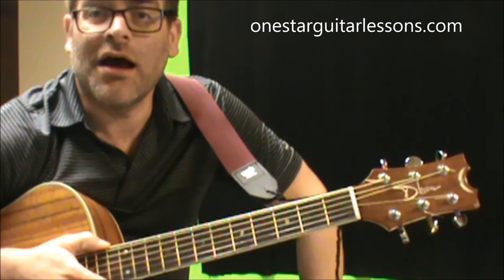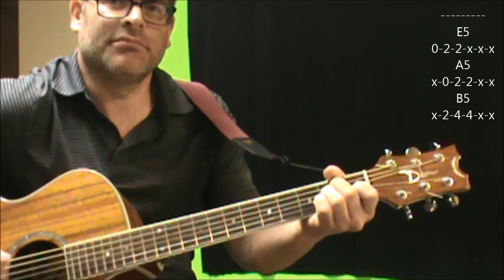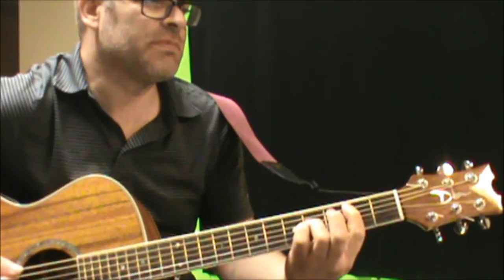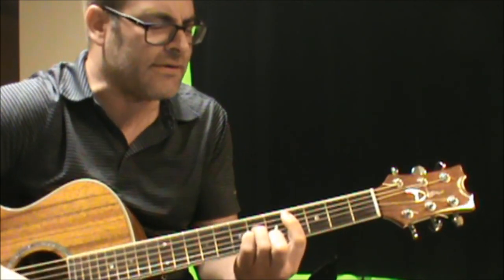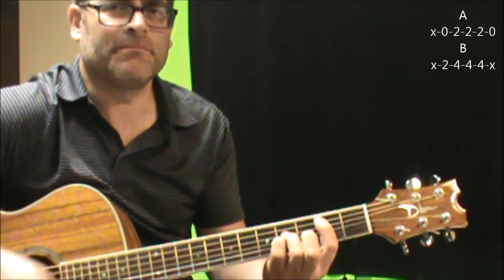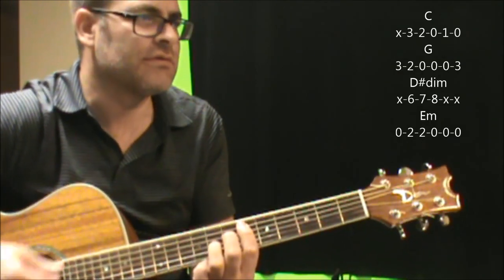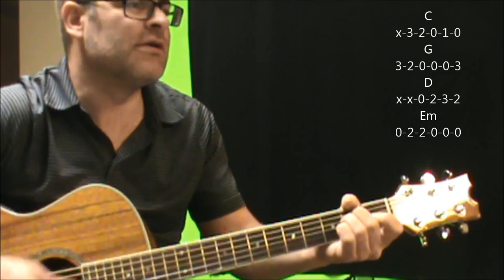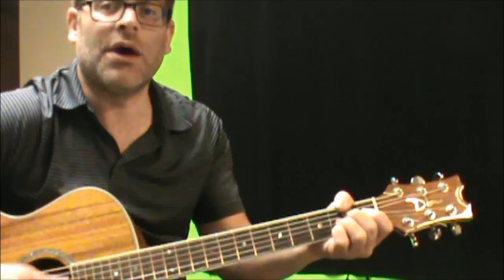How to play "Stacy's Mom" by Fountains of Wayne on acoustic guitar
Follow Me -
New eBooks Available Now Under eBook Tab on Website!
*YouTube Secrets
*Gettin' Gigs In A Cover Band
*Gettin' Gigs In An Original Band
*Gettin Gigs In Senior Centers
ericdeluca40

Wanna get better singing the easy way? Check out this site for massive improvement.

How about a shoutout on your channel? Check out this gig I've got on Fiverr